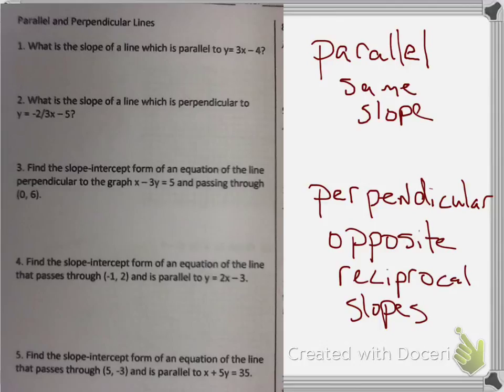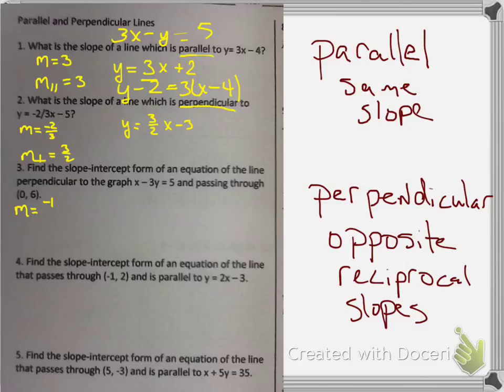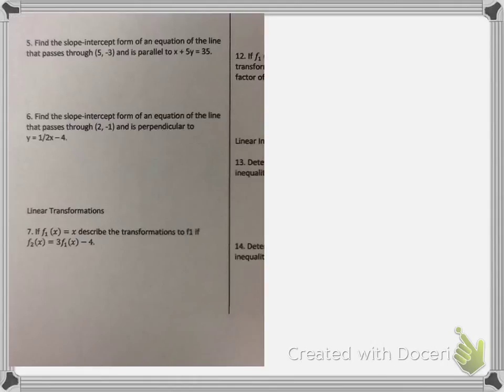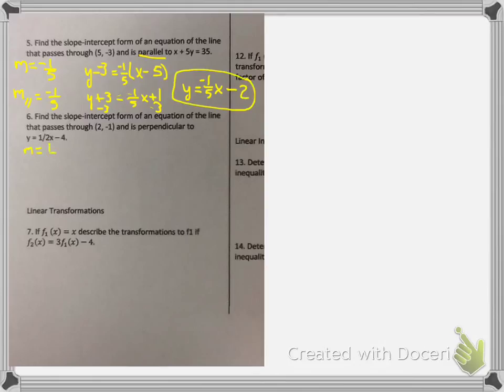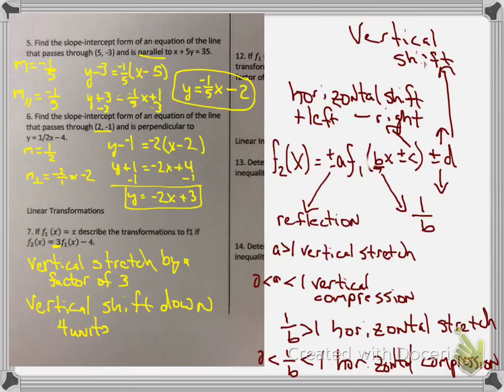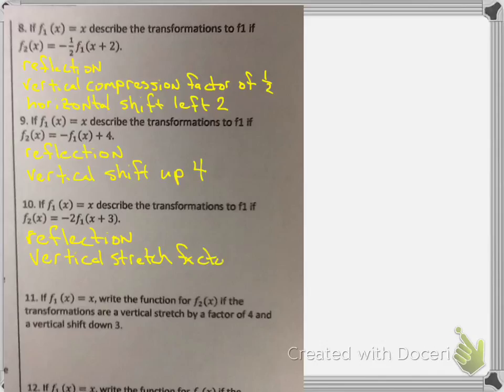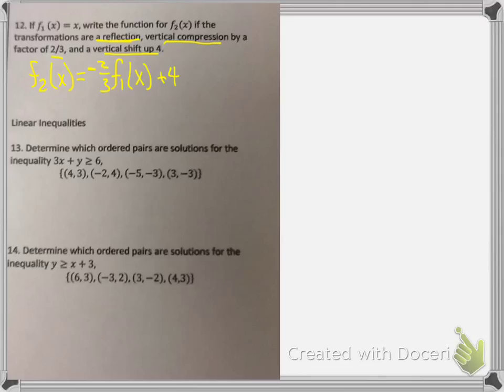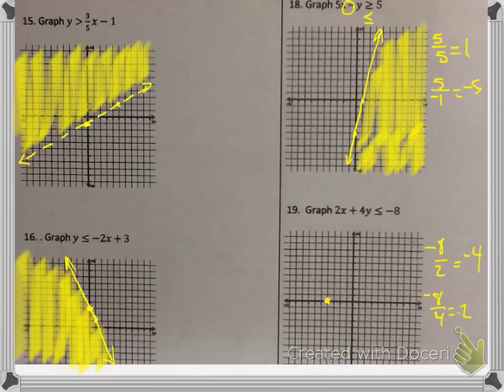test 6 review